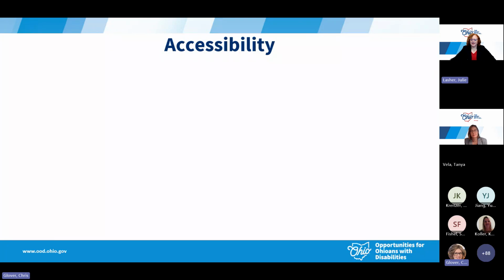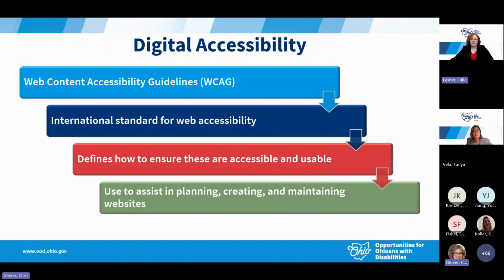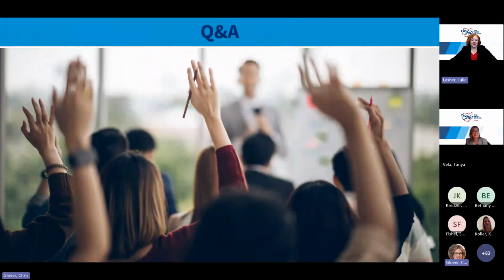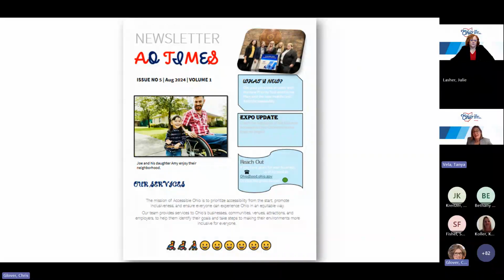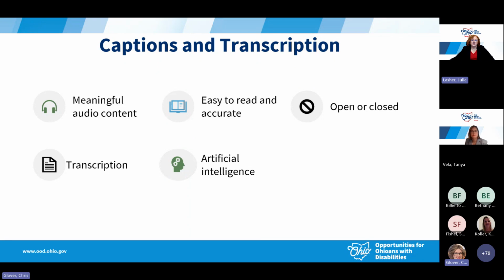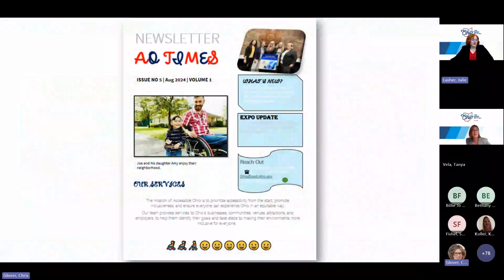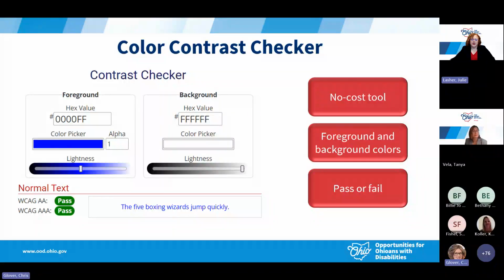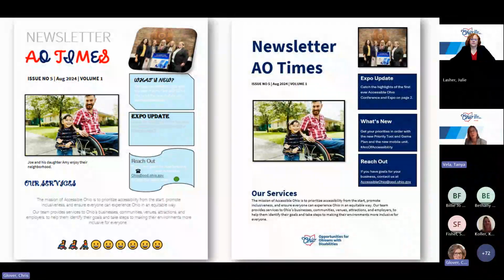Accessible Communications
This webinar shares best practices for creating communications that are accessible to everyone, including individuals with disabilities.

Key Topics:
-Why it's important to create and distribute accessible communications
-What guidelines and key elements help to make materials accessible to a broader audience
-What tools and resources are available to prioritize accessibility and create accessible communications

Presenters:
Tanya K. Vela, OTR/L, ADAC,
Accessible Ohio Specialist for Southeast Ohio, Opportunities for Ohioans with Disabilities (OOD).

Julie Lasher,
Business Relations Specialist for Southeast Ohio with the Division of Employer and Innovation Services at Opportunities for Ohioans with Disabilities (OOD).